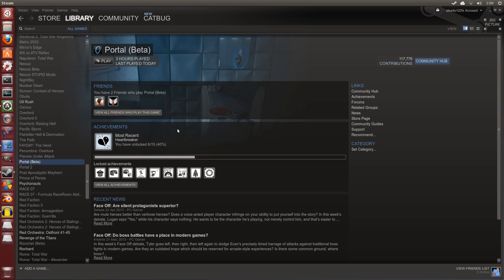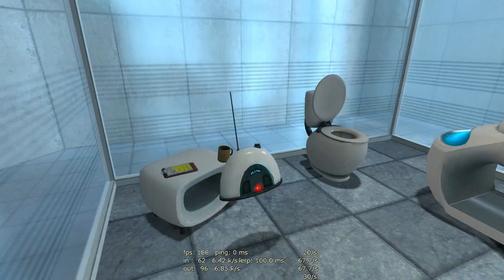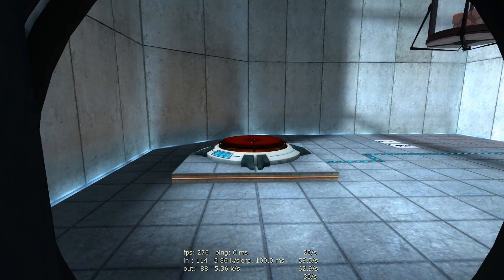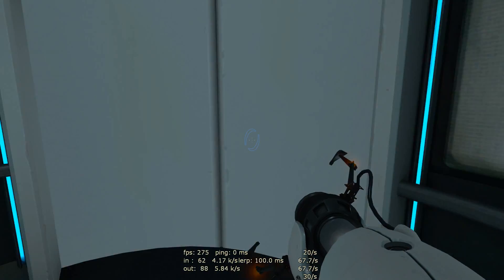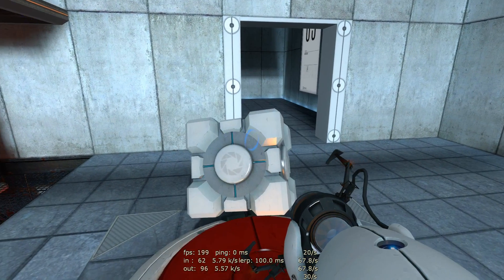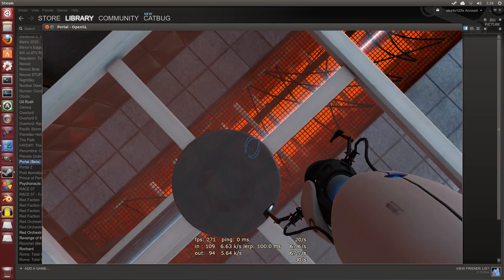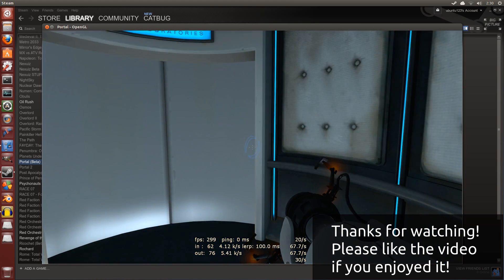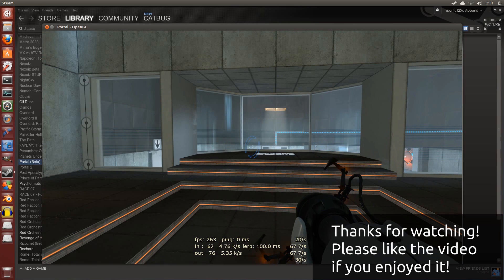Portal Gameplay on Ubuntu 13.04 Linux (Native)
Gameplay of Portal Beta on Ubuntu 13.04 (fullscreen) at 1920x1080 at Highest graphics settings. At 9:43 Windowed-mode gameplay at 1600x900 at Highest graphics settings as well. All Native.

Portal for Linux was released earlier today to the public, however it's still in Beta. If you already own Portal, it should appear in your Linux library shortly.

The fullscreen gameplay has rather out-of-sync audio, sorry about that. Did my best to repair it in Audacity. The windowed-mode gameplay has good sound though.

Portal runs smoothly thus far, however when opening the portals close to each other the fps can drop quite a bit.

This video was recorded using:
Vokoscreen 1.5.0                (game video)

This video was edited using:
Kdenlive 0.9.4
GIMP 2.8.4
Audacity
Blender 2.66

PPA for Vokoscreen:
ppa:vokoscreen-dev/vokoscreen-daily

myromance123